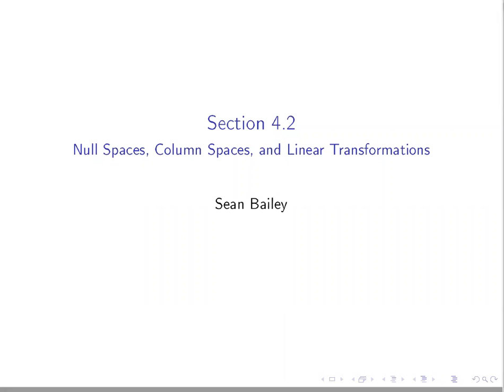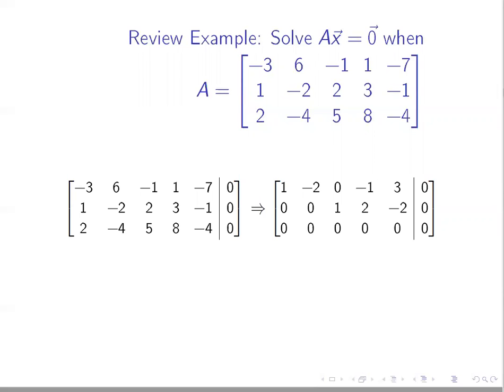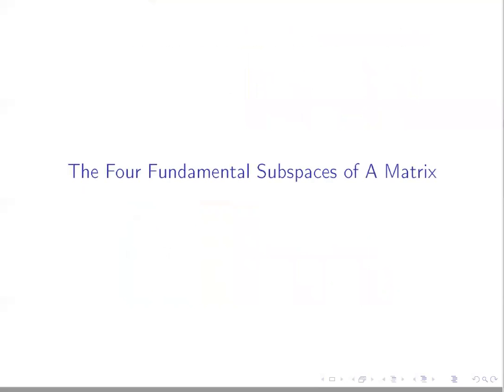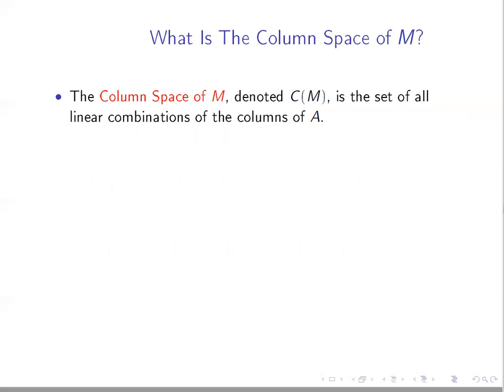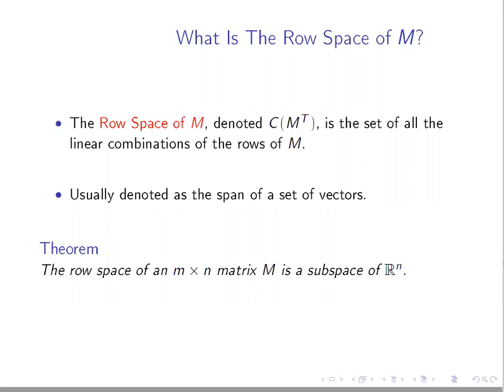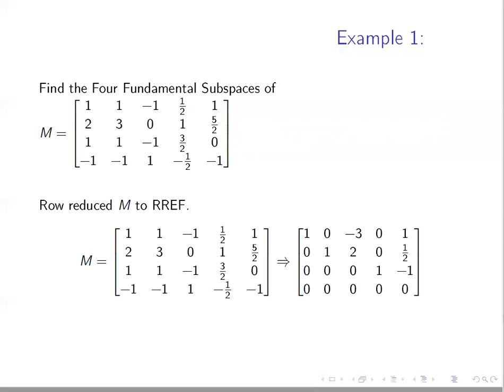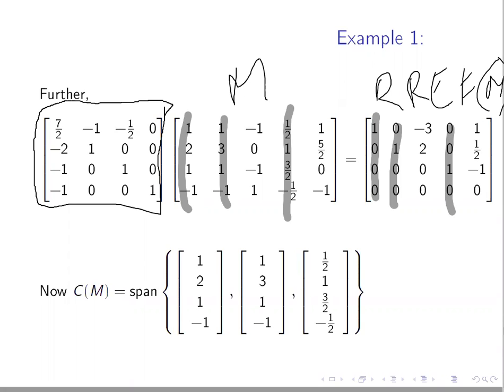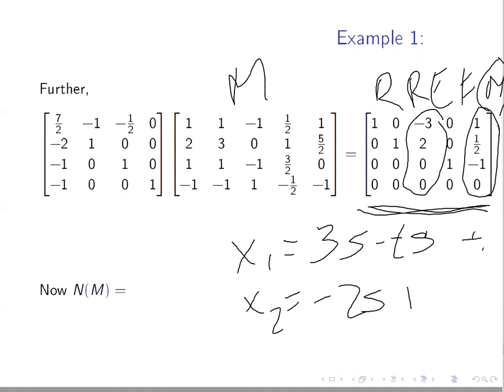Section 4.2 Video MATH2318